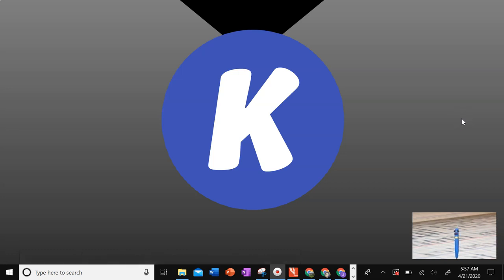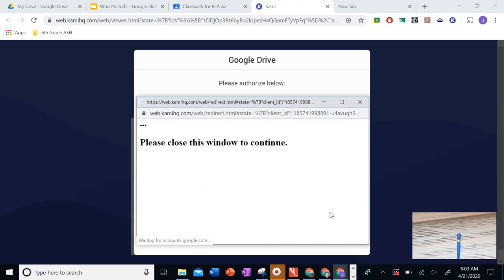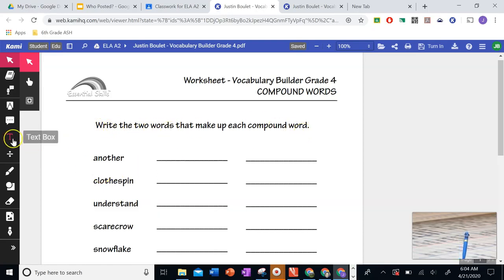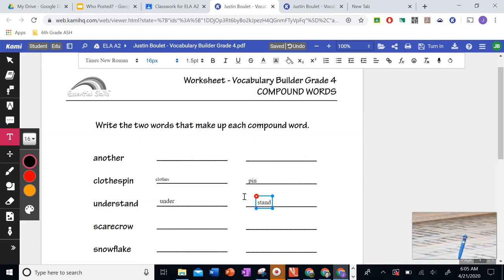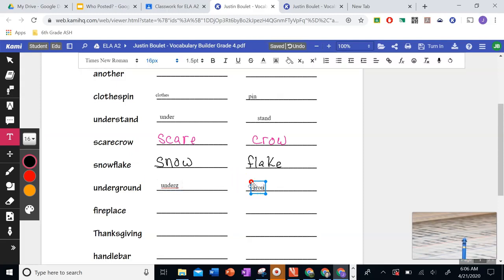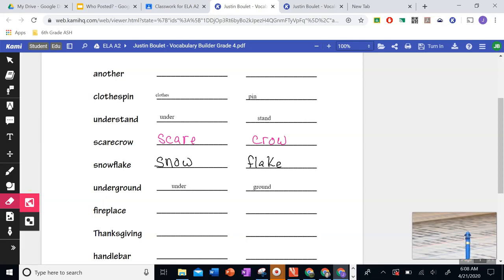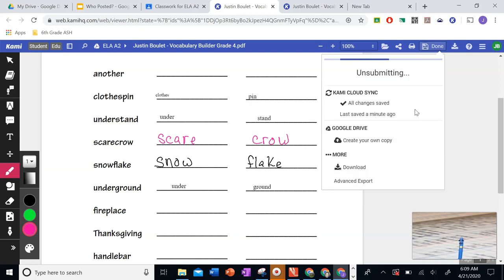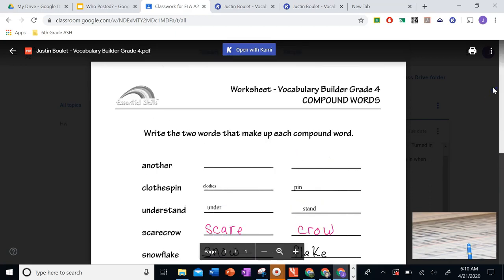Kami--Text & Ink Student